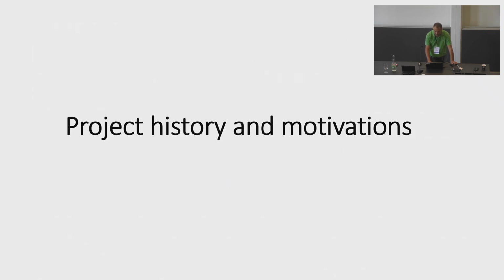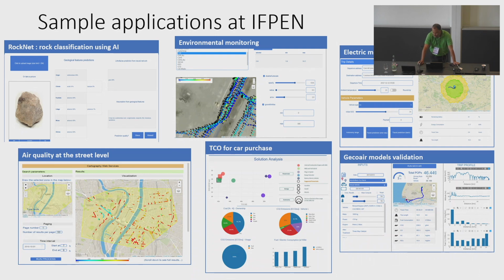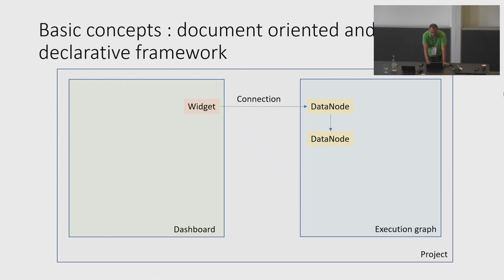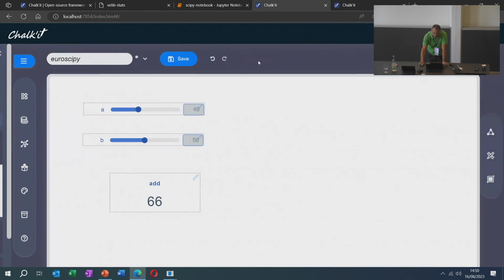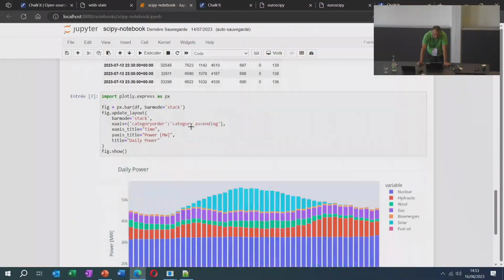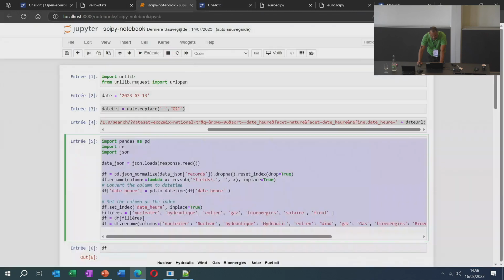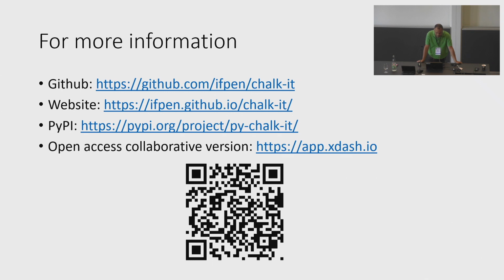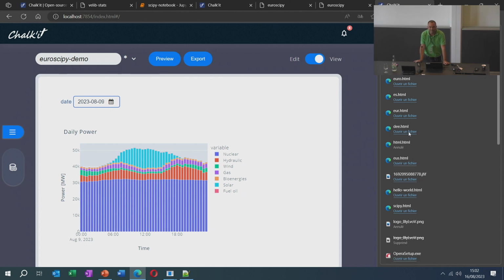EuroSciPy 2023 - Chalk’it: an open-source framework for rapid web applications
Chalk'it is an open-source framework that transforms Python scripts into distributable web app dashboards. It utilizes drag-and-drop widgets to establish an interface linked to a dataflow connecting Python code and various data sources. Chalk'it supports multiple Python graphics libraries, including Plotly, Matplotlib and Folium for interactive mapping and visualization. The framework operates entirely in web browsers using Pyodide. In our presentation, we will showcase Chalk'it, emphasizing its primary features, software architecture, and key applications, with a special focus on geospatial data visualization.